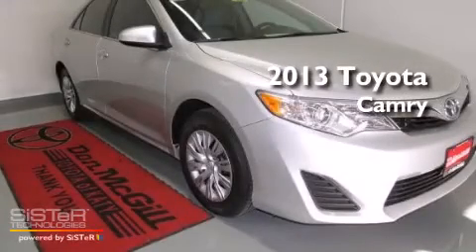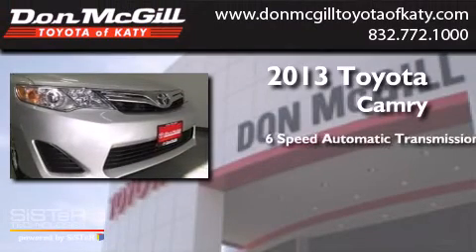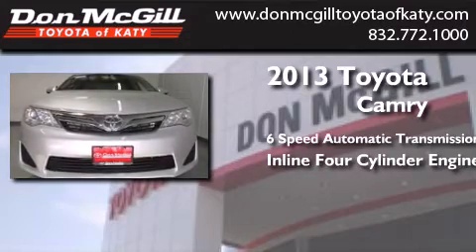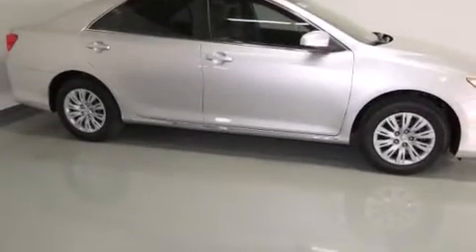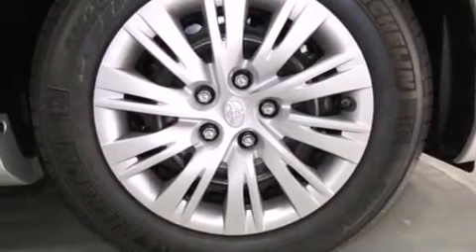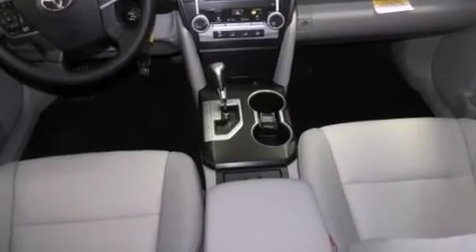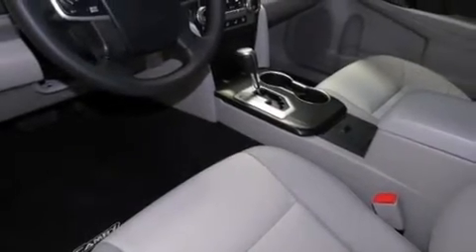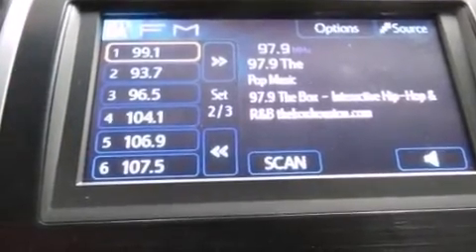2013 Toyota Camry Katy Texas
We've been honored to serve the Katy Texas area , we promise that your experience at our dealership will exceed your expectations ! Year : 2013 Make : Toyota Model : Camry Engine : Gas I4 2.5L/152 Trans . : Automatic Exterior : Classic Silver Metallic Interior : Ash Stock : 301806 Don McGill Toyota of Katy - GST 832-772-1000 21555 Katy Freeway Katy , Texas 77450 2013 Toyota Camry Katy Texas